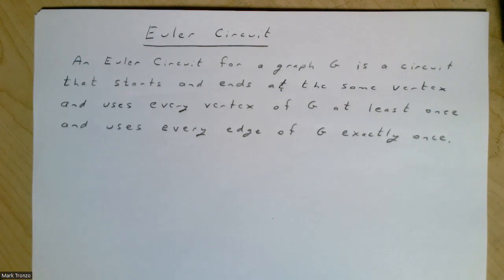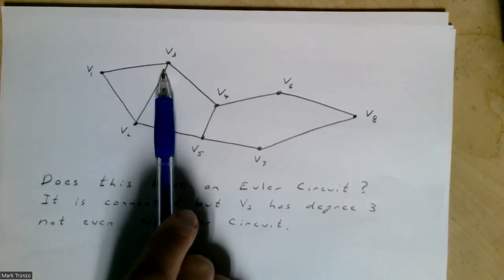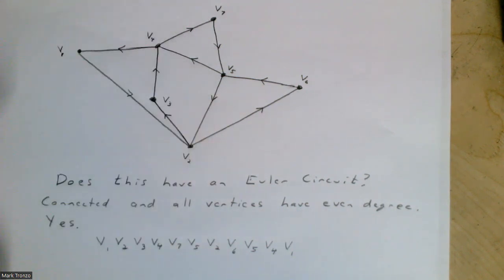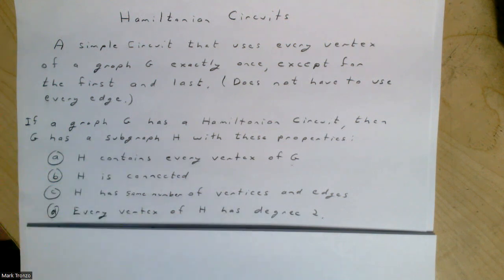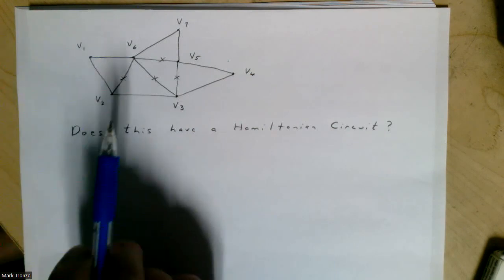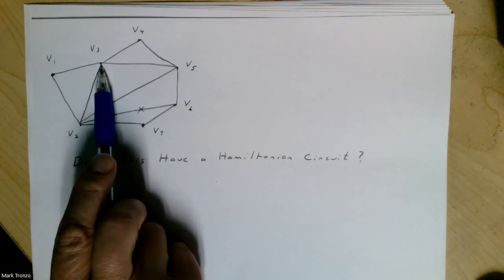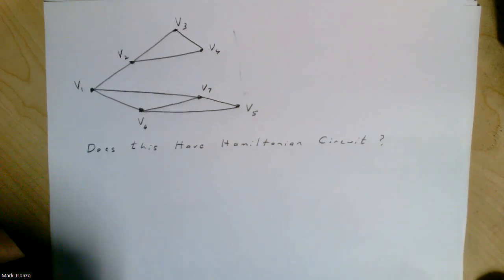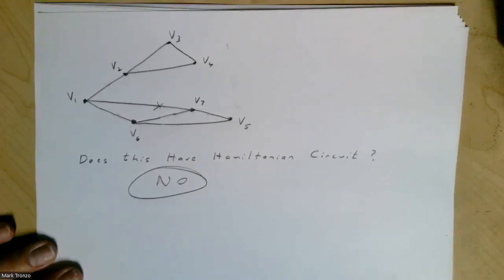Discrete Math: Euler and Hamiltonian Circuits